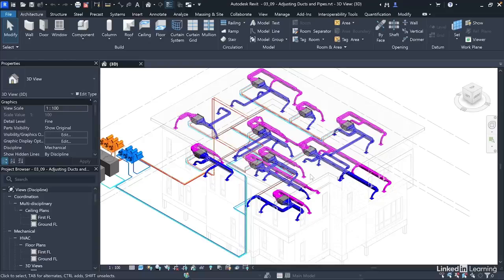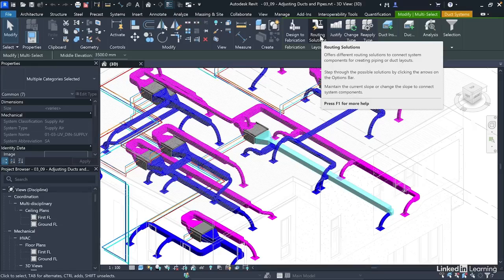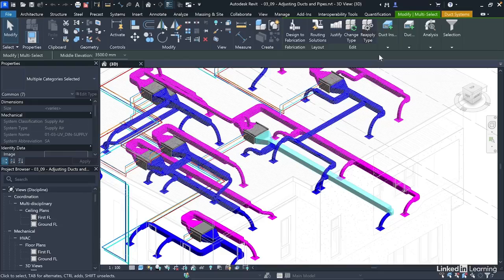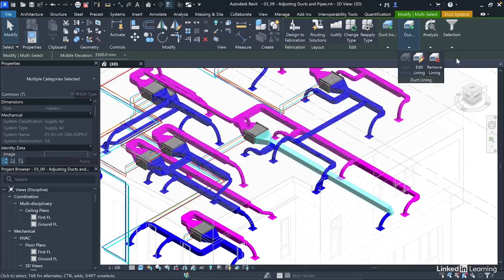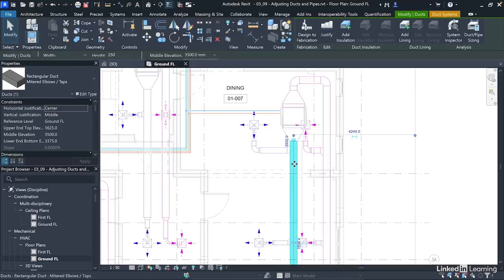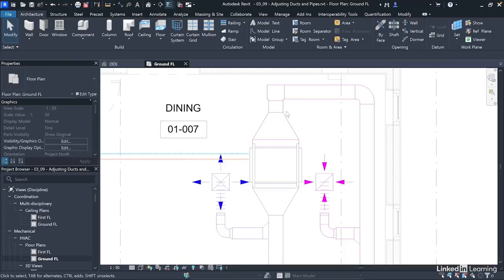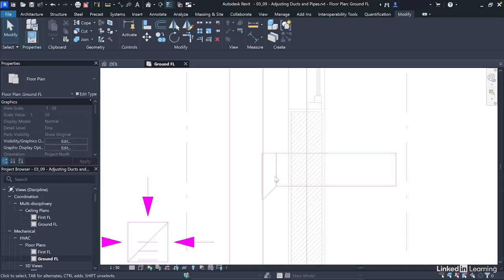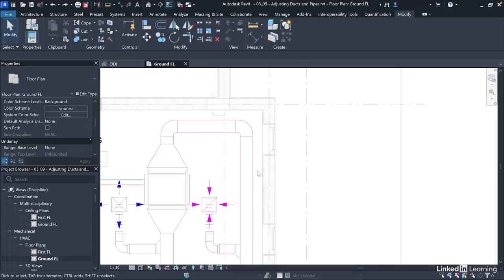09 Adjusting ducts and duct systems